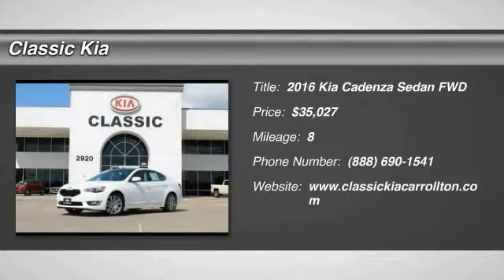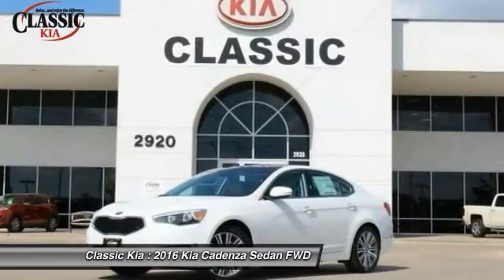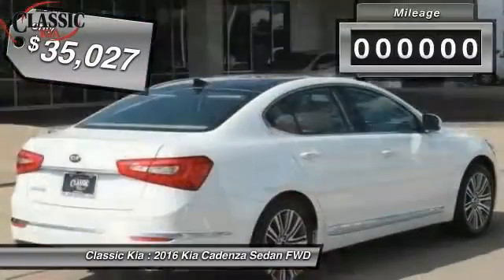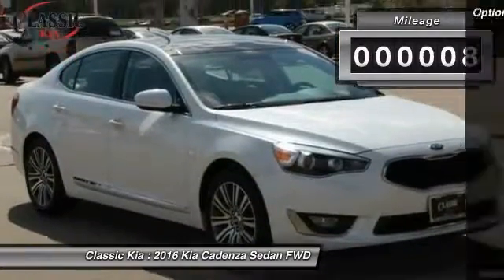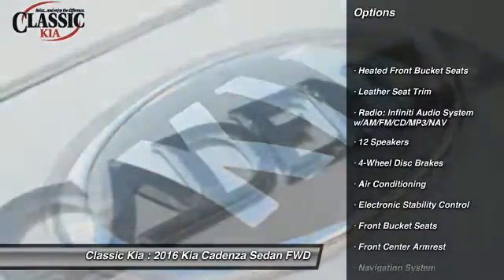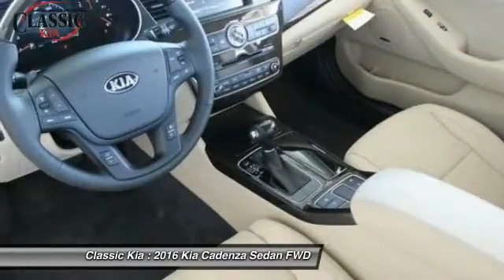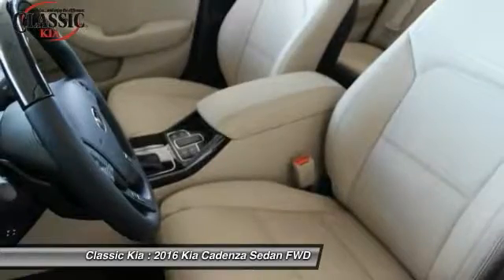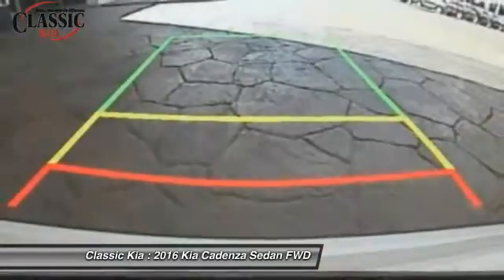2016 Kia Cadenza Carrollton, Dallas, Richardson, Addison G5213734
2016 Kia Cadenza Premium

Classic Kia
2920 I-35E

One of a kind! This redesign builds on its legendary strengths. This good-looking 2016 Kia Cadenza is the rare family vehicle you are looking for.